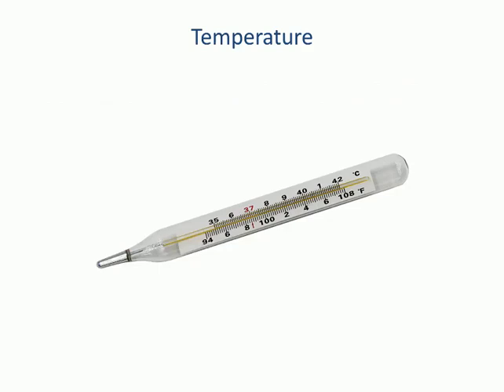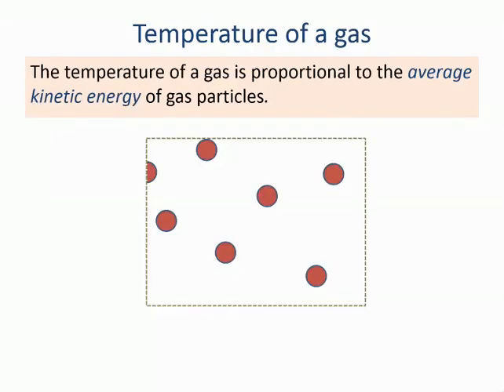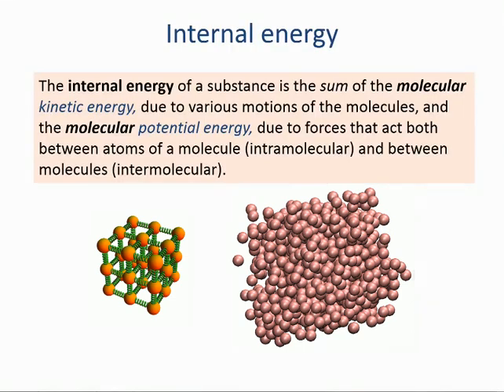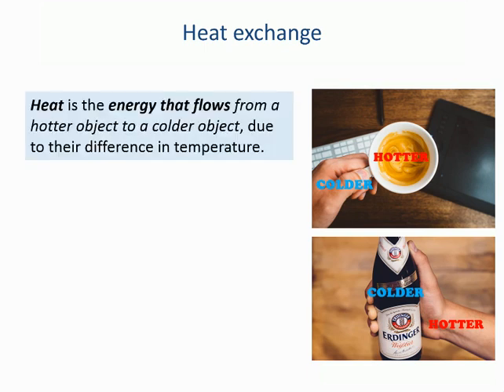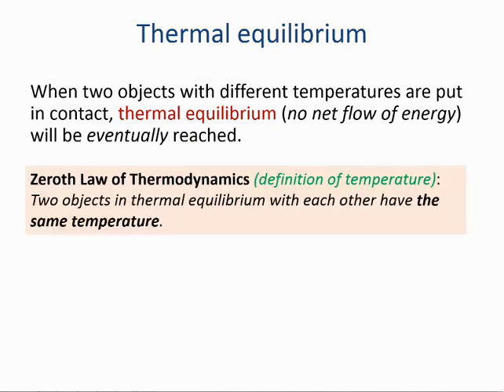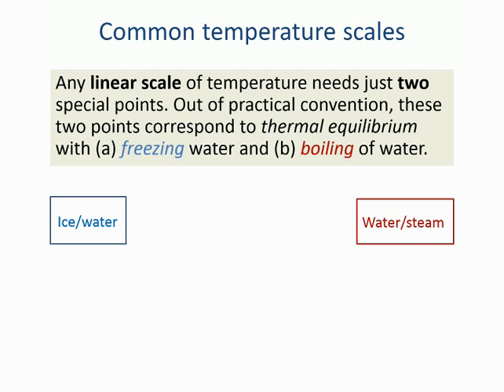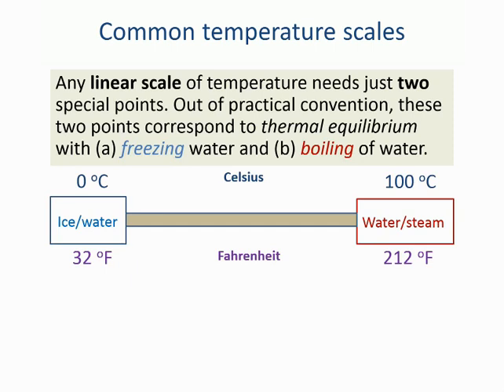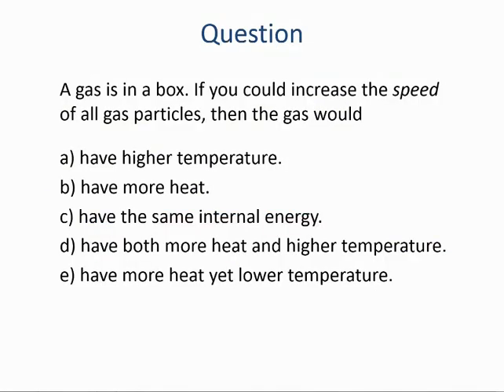Temperature and internal energy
Intro to Physics 2, Dr. Broccio